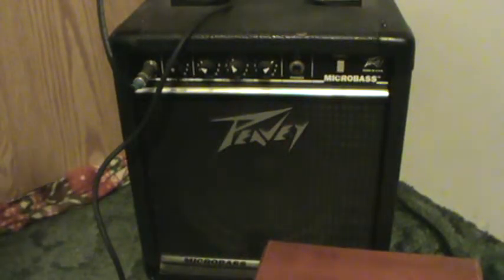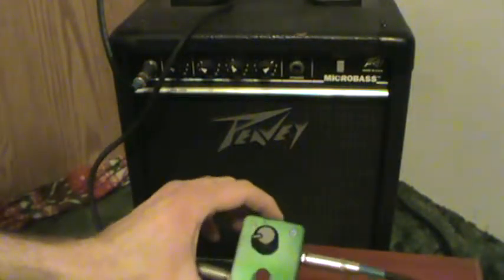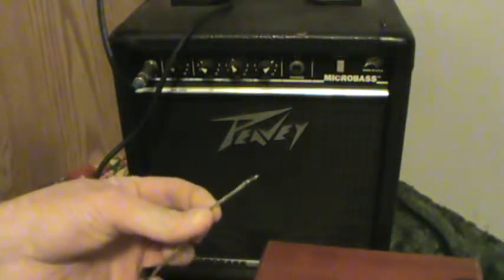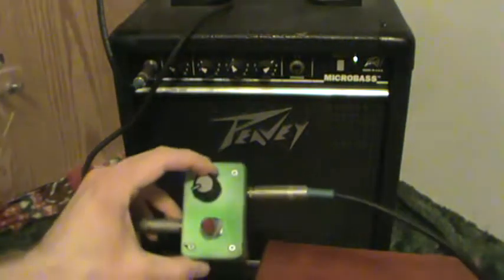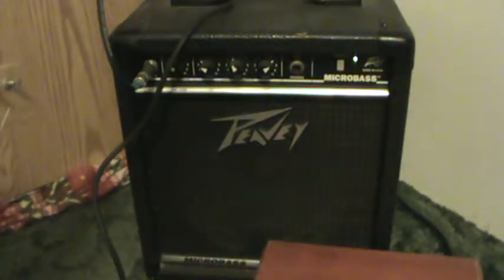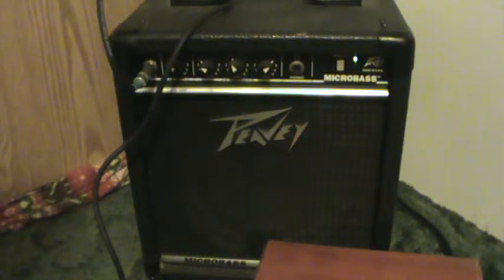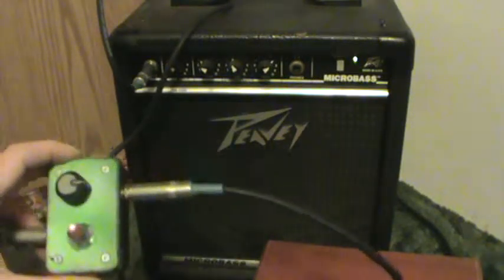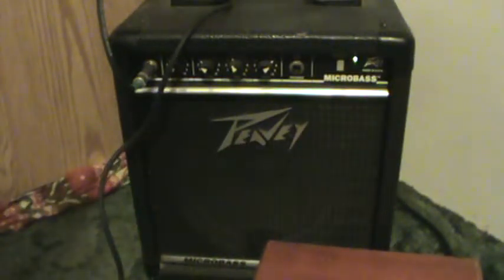DIY Adjustable Stutter Manual Temeolo Guitar Effect Pedal Review Demo Issues Troubleshooting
This is a a Adjustable Stutter Manual / Manual Tremolo Pedal that I built.

However for some odd reason it has a bit of hum to it. I've built other ones just like this one..

However the only difference is that I used a heavier gagged wire on this one..